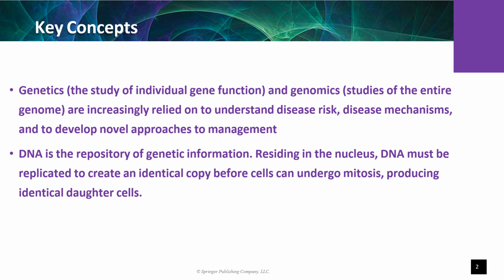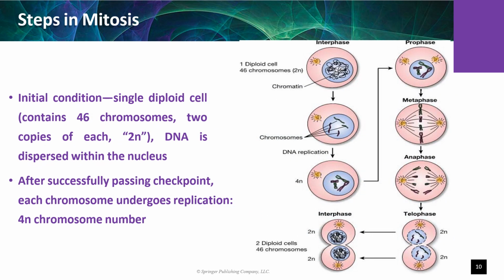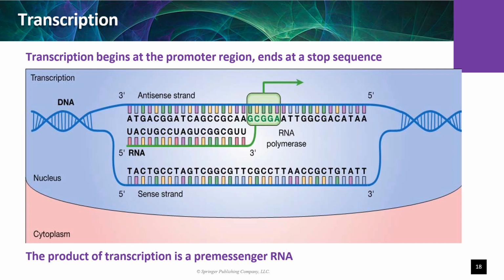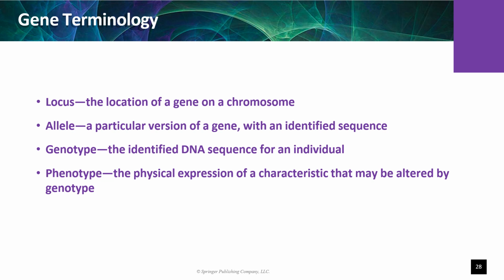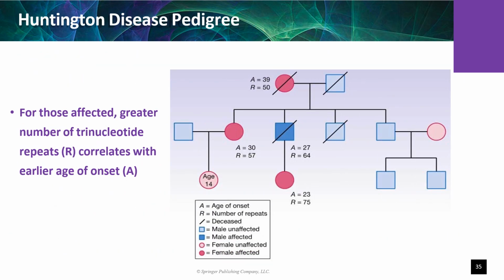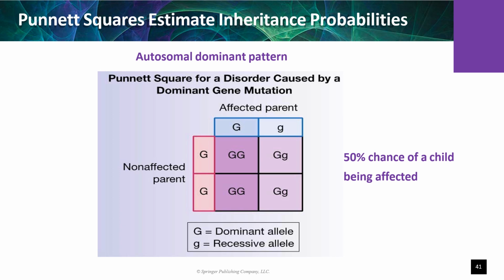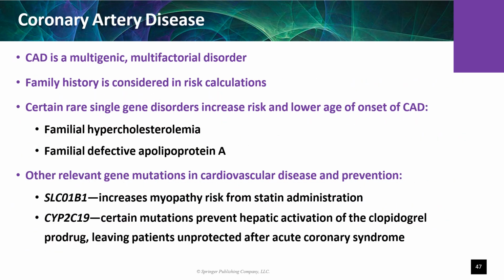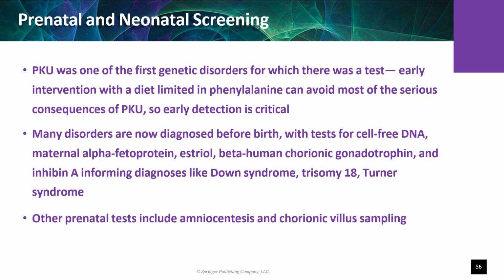NUR51303 CH03 Molecular Biology, Genetics, & Genetic Diseases